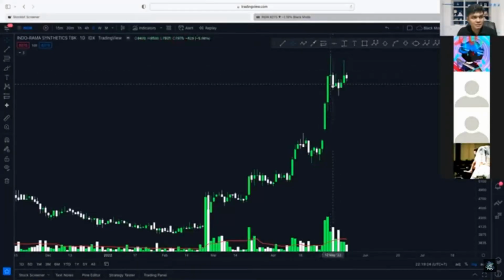FIBONACCI RETRACEMENT USAGE FOR ADDING CONFLUENCE IN FOREX TRADING PART 2